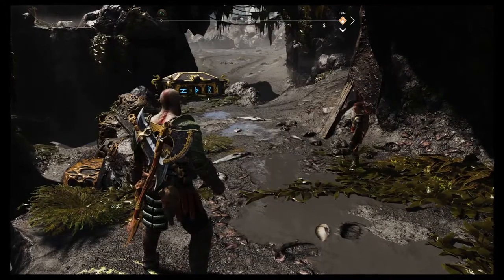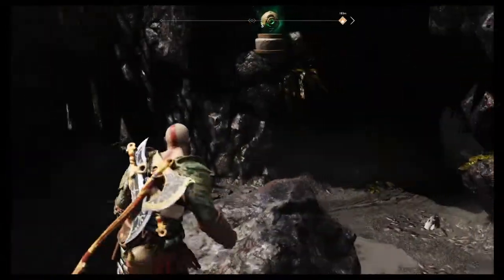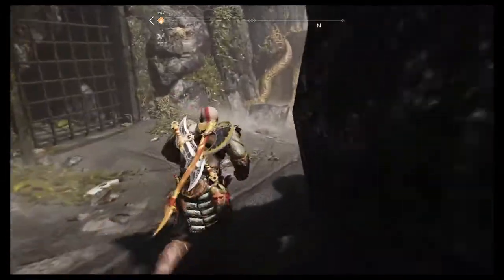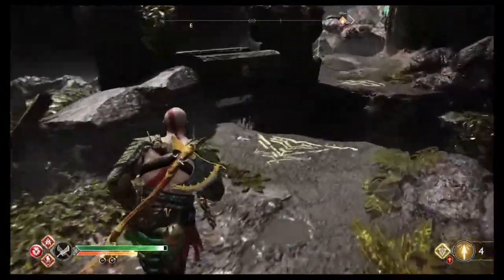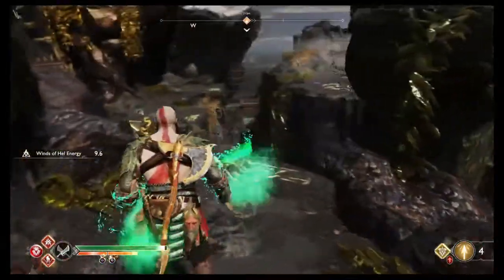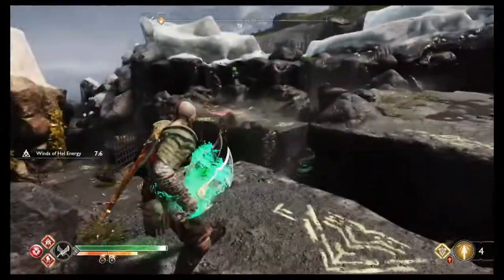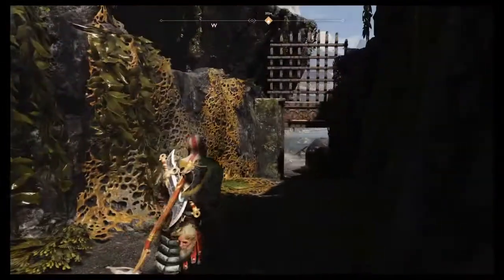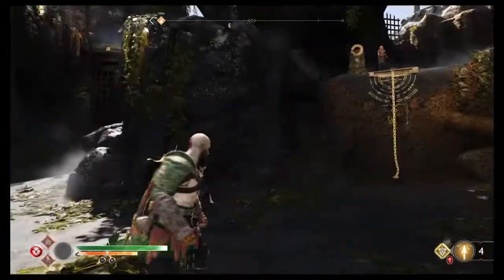Cliffs of the Raven Nornir Chest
How to open the Nornir Chest at the Cliffs of the Raven.